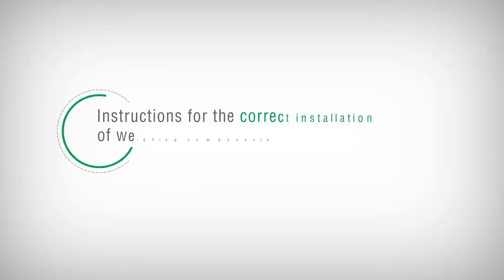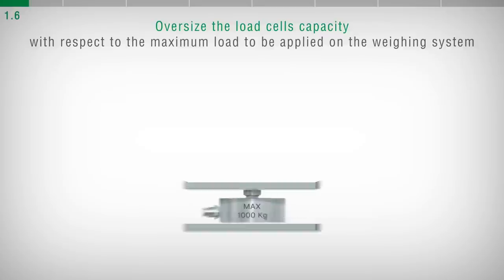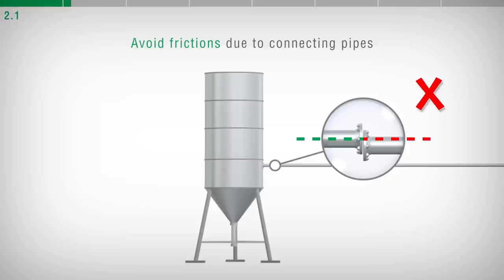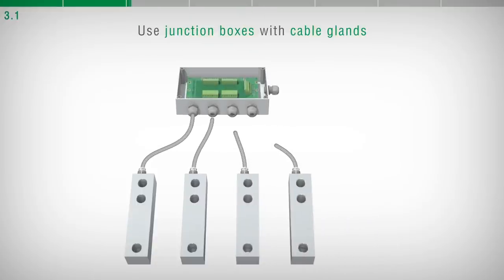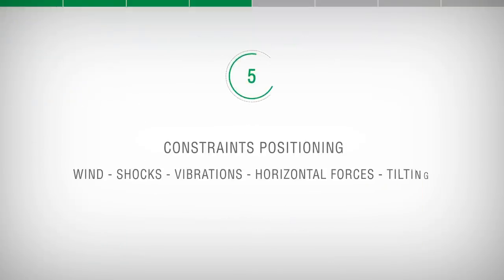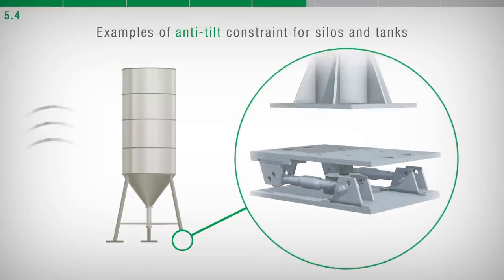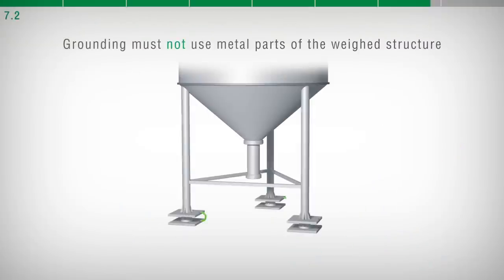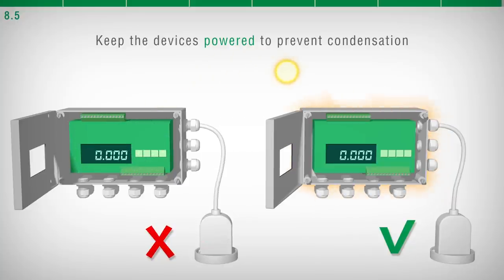Guidelines for the correct installation load cells, weight indicators and weight transmitters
The complete video that illustrates all our guidelines for the correct installation of load cells, weight indicators and weight transmitters within a weighing system.

A useful tool in the daily work of all those who work in the industrial weighing sector, designed and produced by LAUMAS Elettronica in order to give concrete answers to all the technical questions about the correct installation of the weighing components.

LAUMASKnowHow: informative contents on the most innovative industrial weighing systems